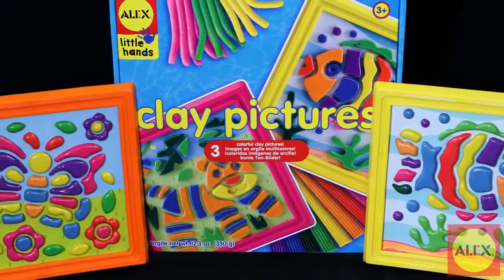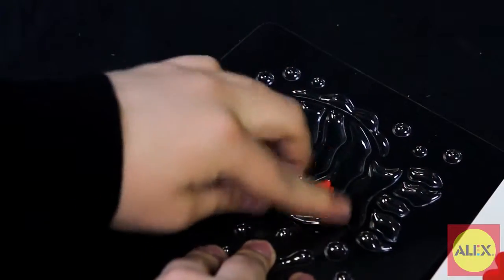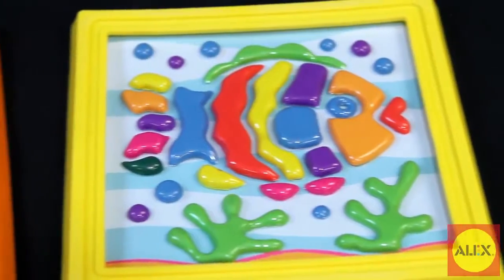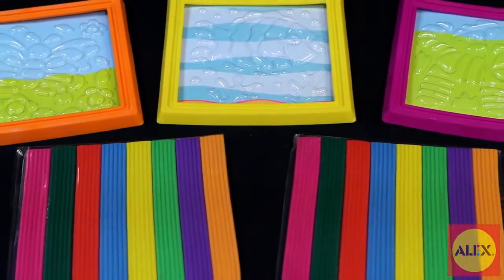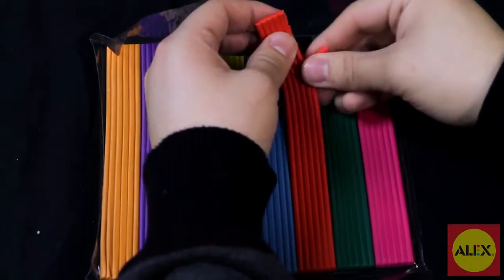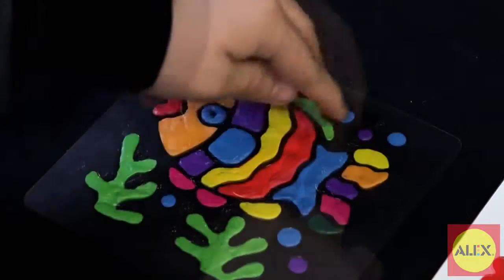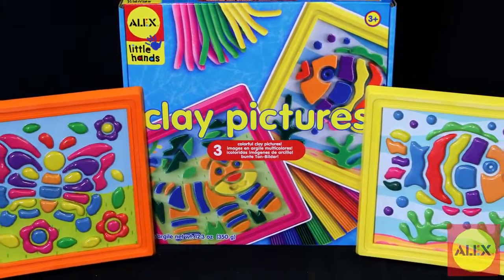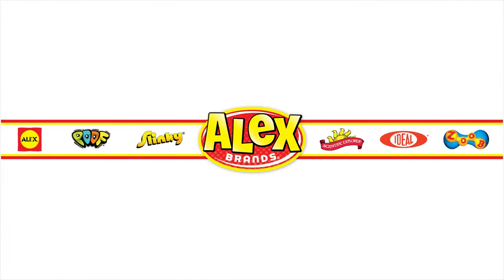ALEX Toys Venezuela - Clay Pictures Kit